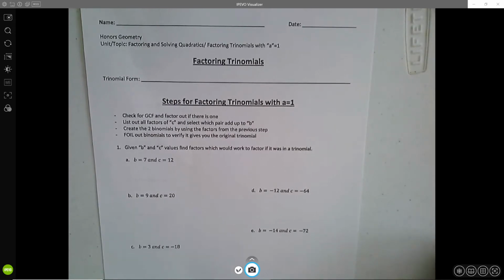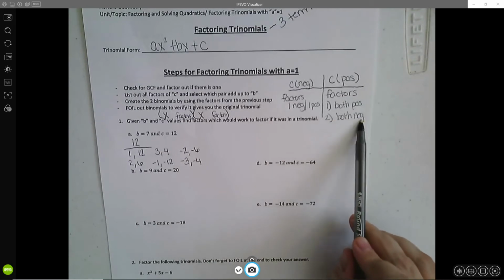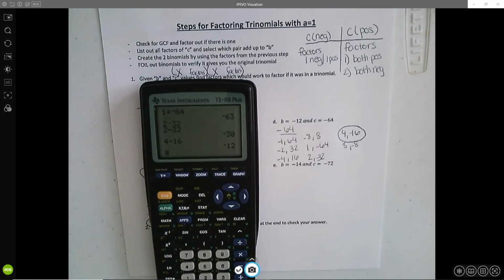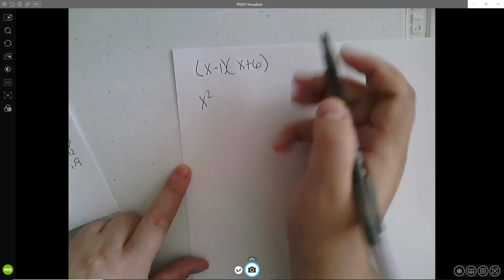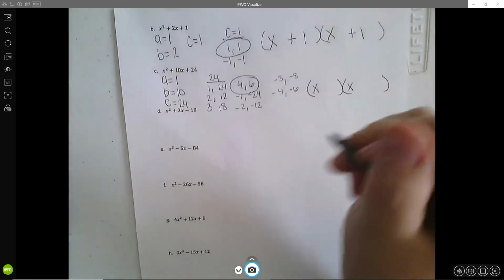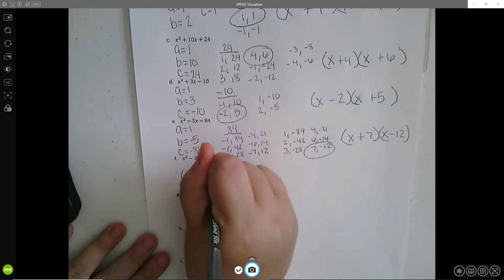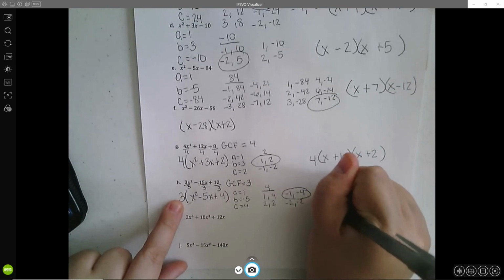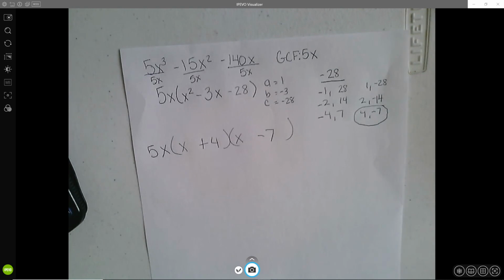Unit 0: Lesson 4: Factoring Trinomials (a=1)